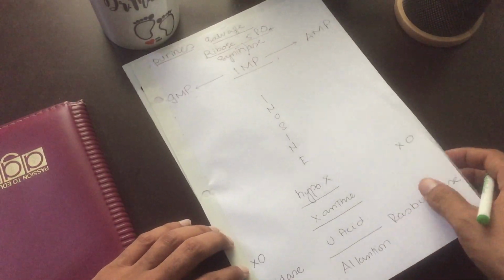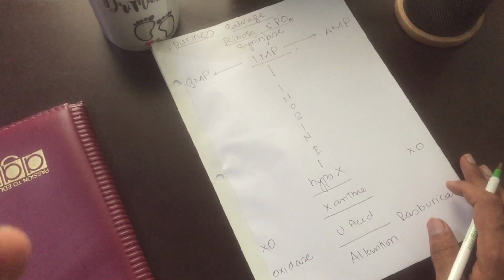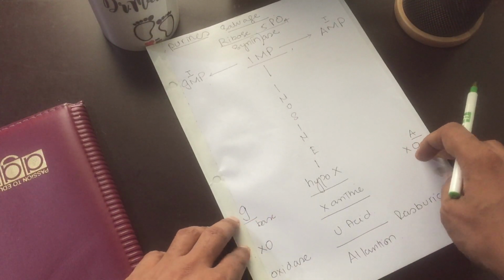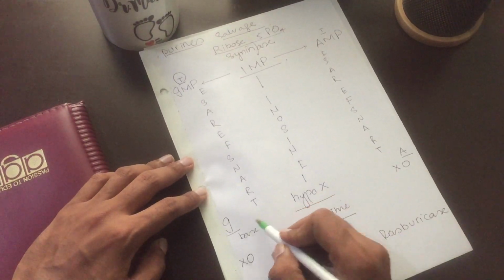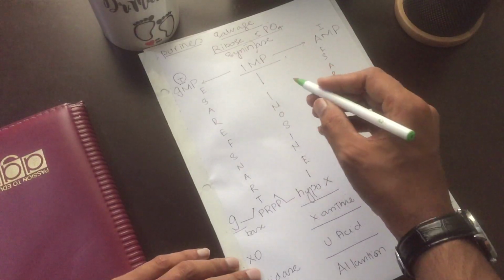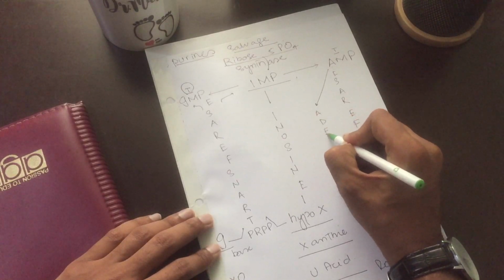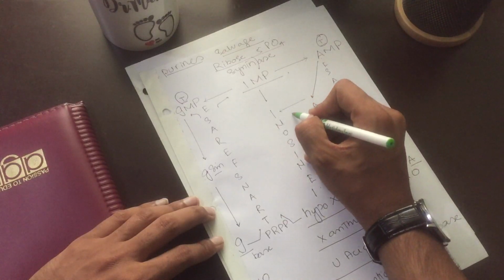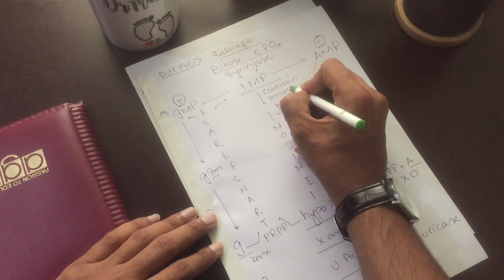Genetics - Purine Salvage Deficiencies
Adenosine Deaminase Deficiency
Lesch-Nyhan Syndrome